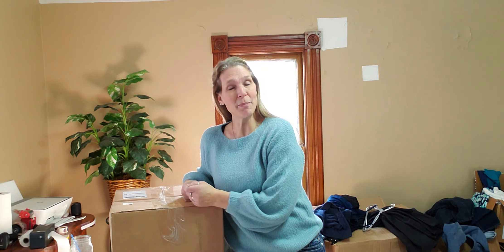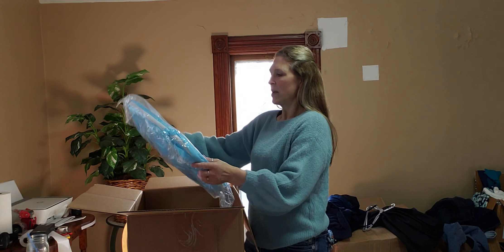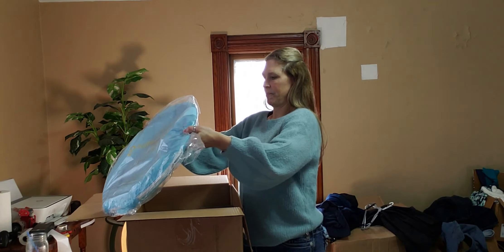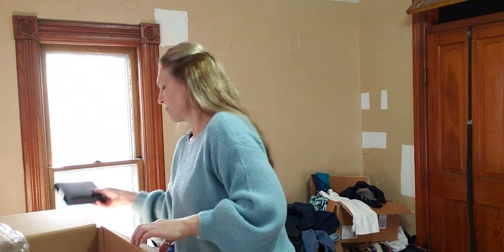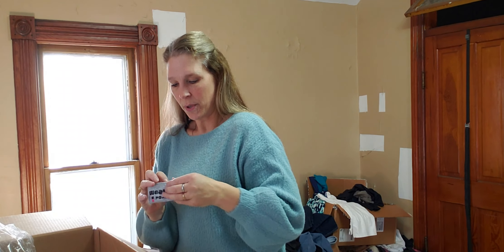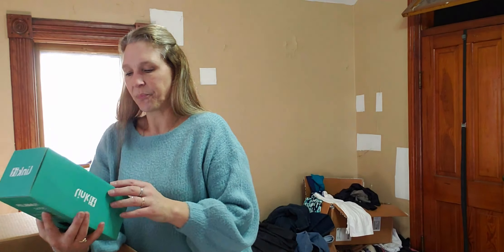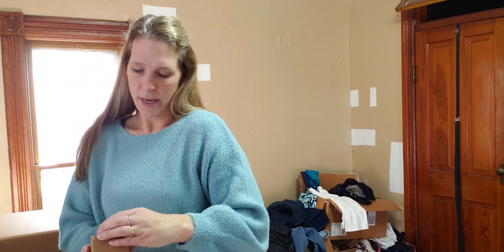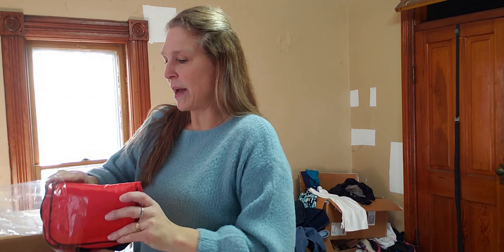RESTOQ Amazon Mystery Box Unboxing to sell on Ebay & Mercari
Ebay store